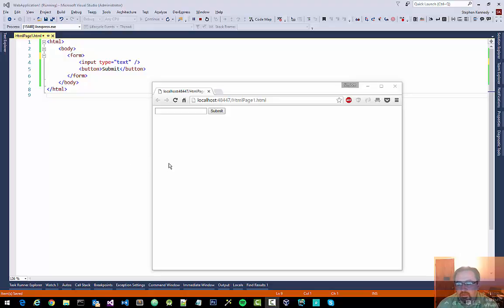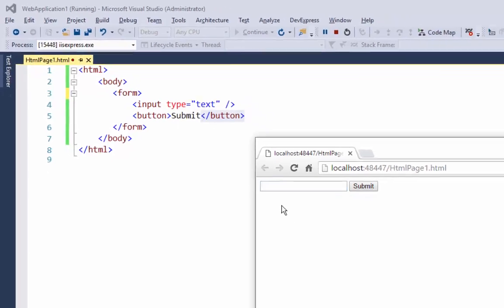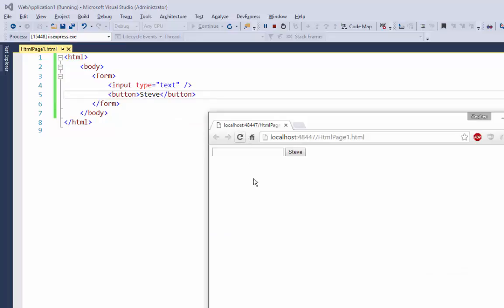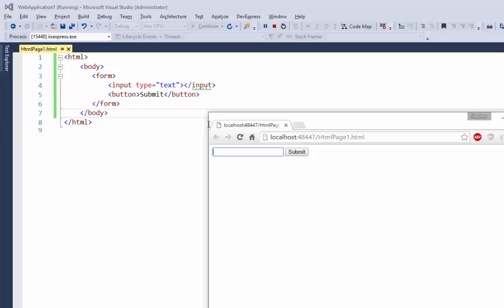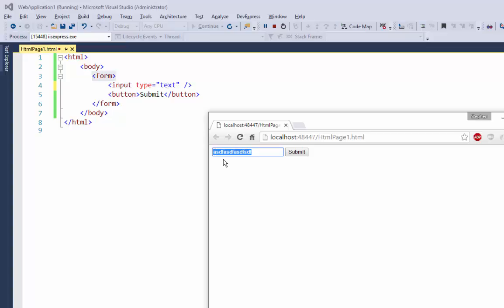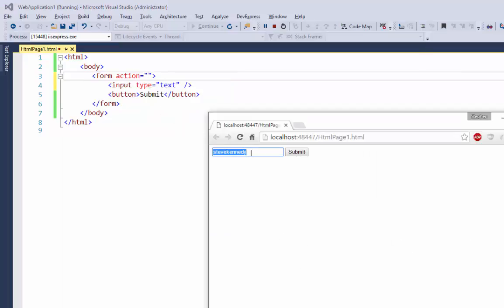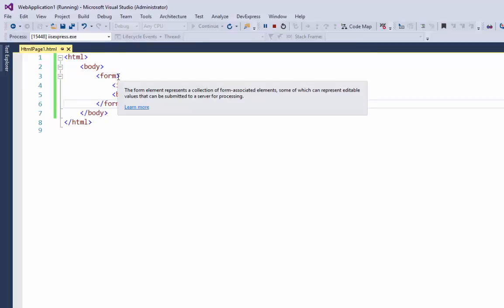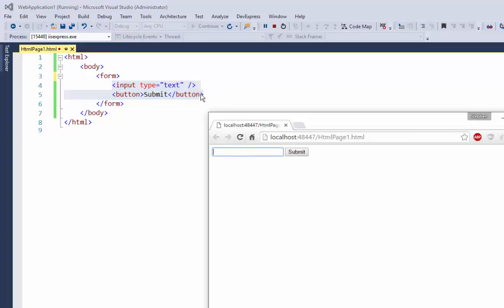HTML Form Tag